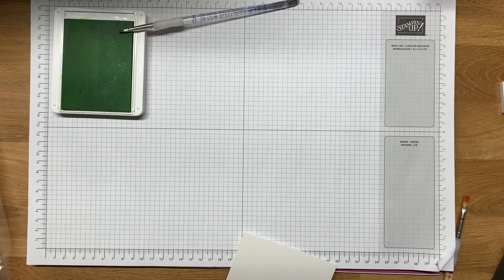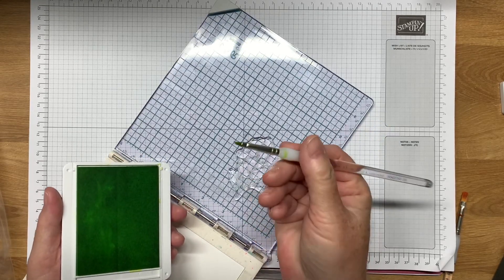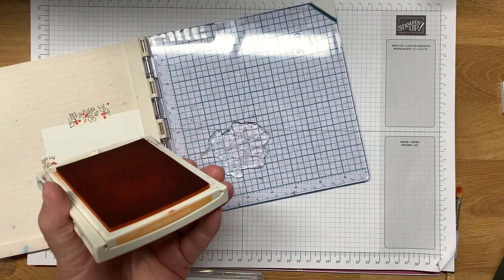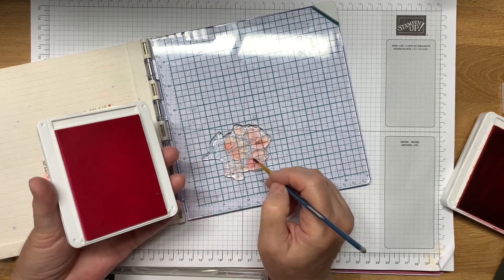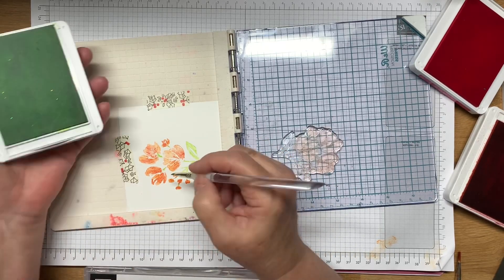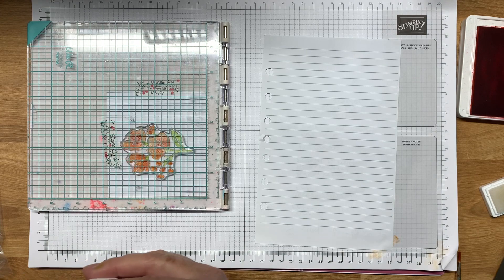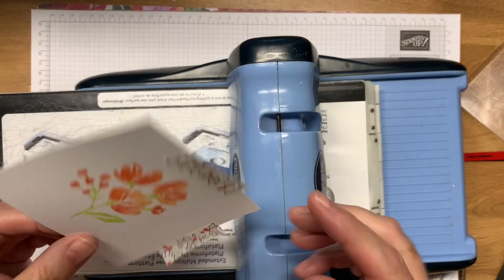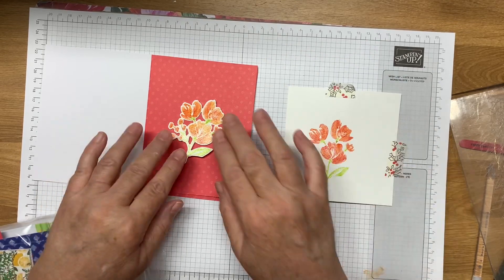How To Multi Color A Single Image Stamp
Some single image stamps have different parts that would look better if  colored in different colors. This stamp, which is a flower, and some leaves, is a good example of that. See how I took a single image and was able to color it in different colors.